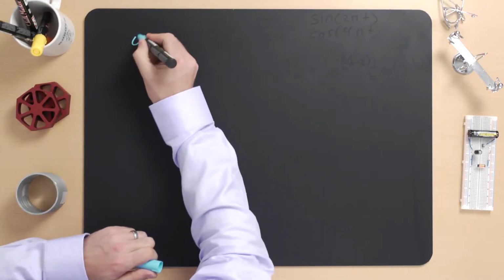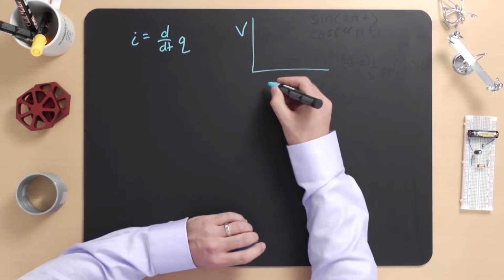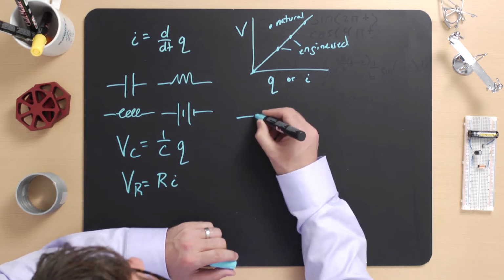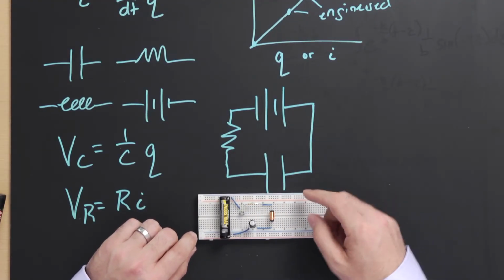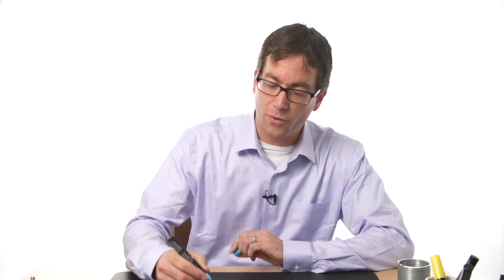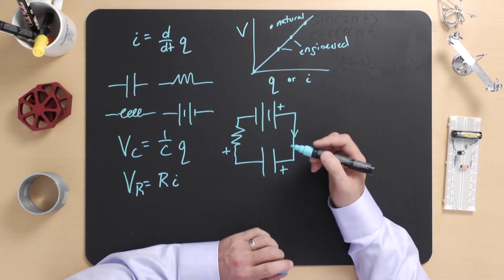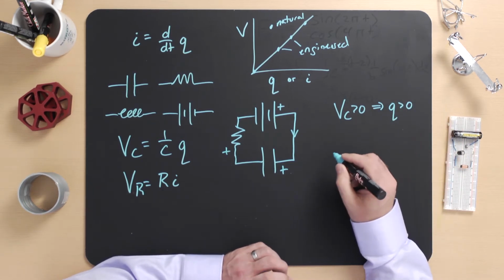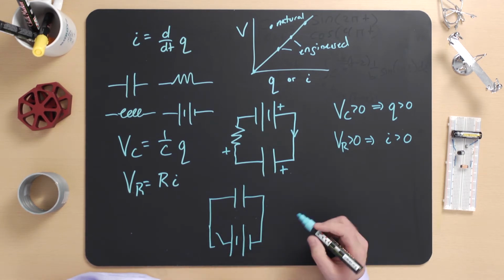Modeling Engineered Systems Lecture 18: Modeling Electrical Components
This video introduces electrical systems and their analogy to mechanical systems.